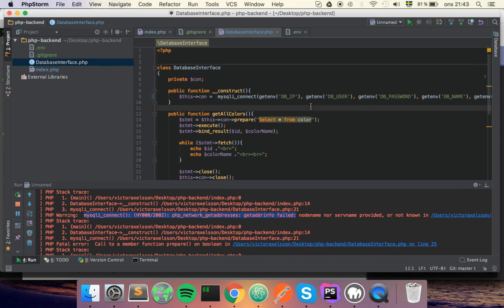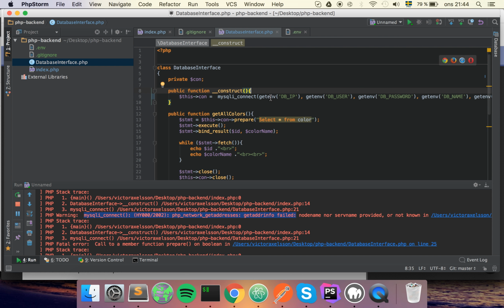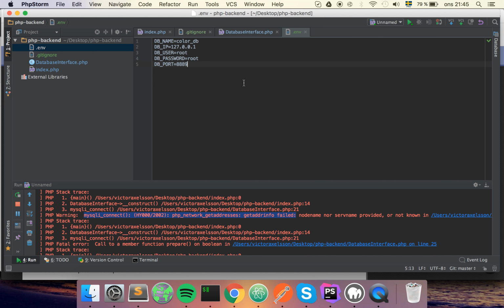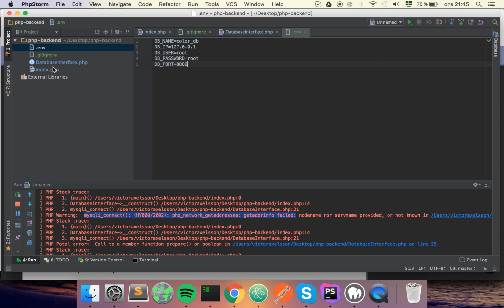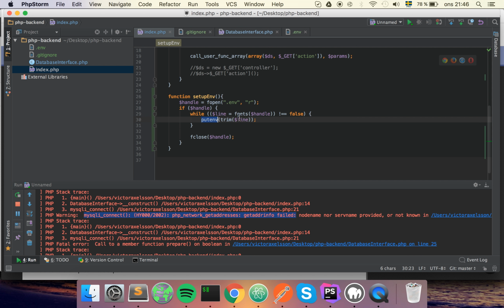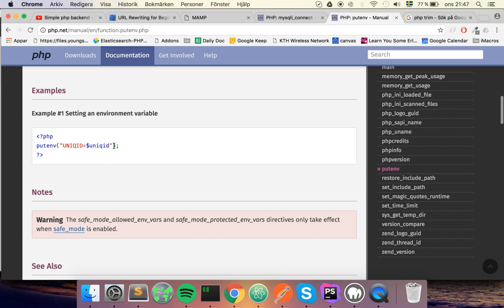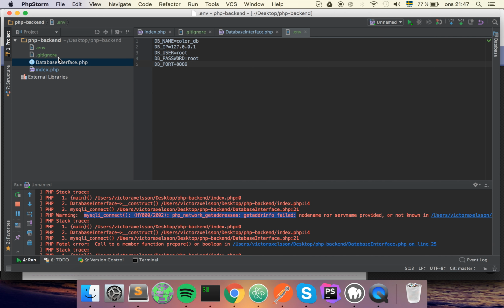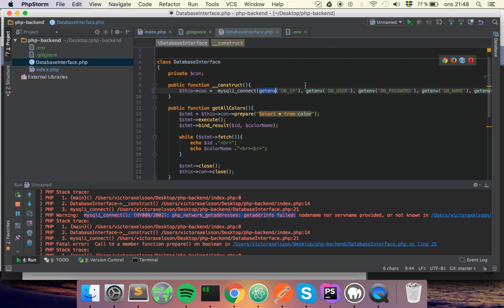php backend pt9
Setup an env file and gitignore it.